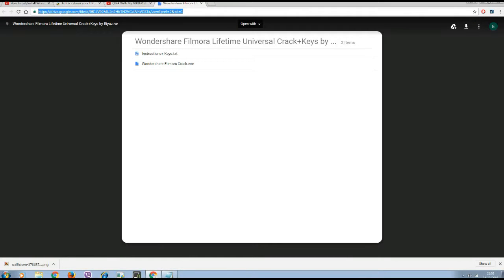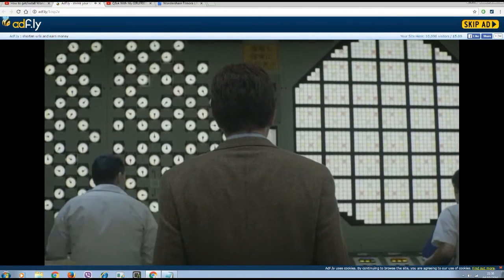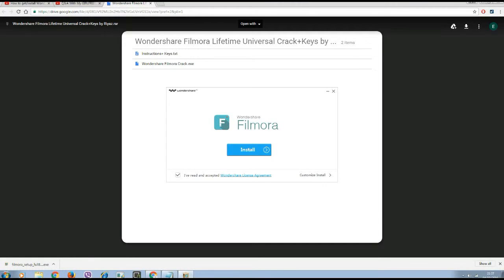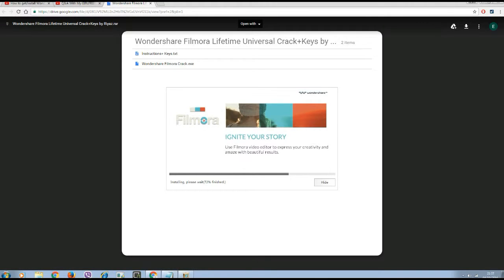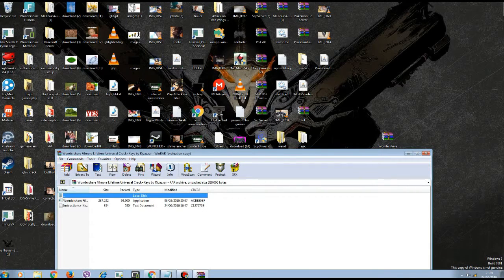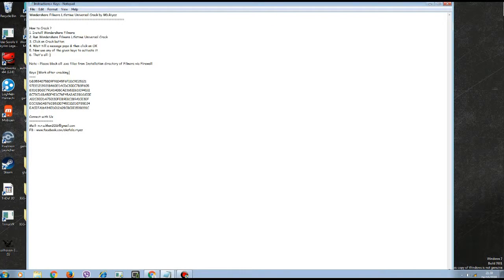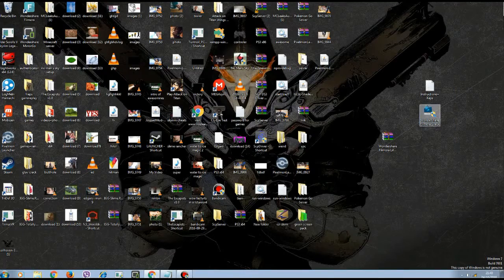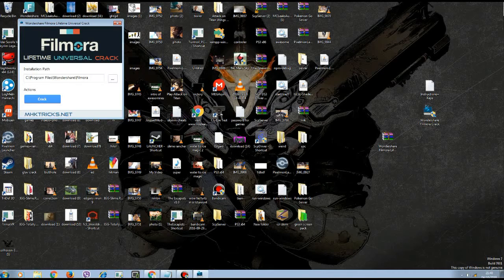how to get filmora for free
hi everybody i will show you how to get filmora for free